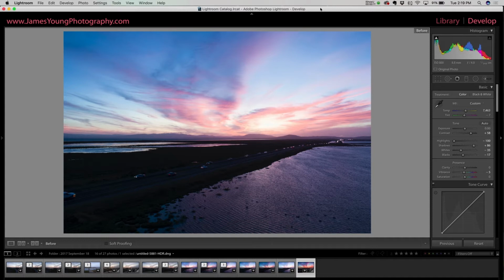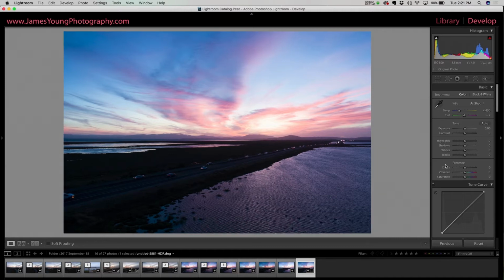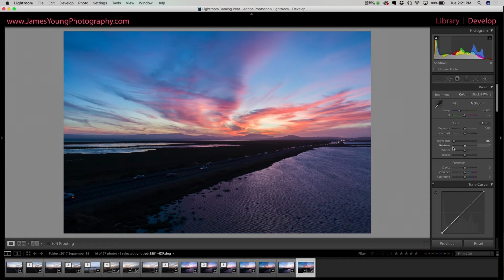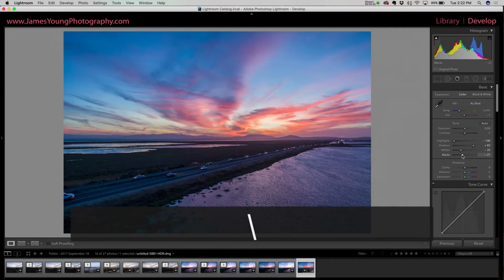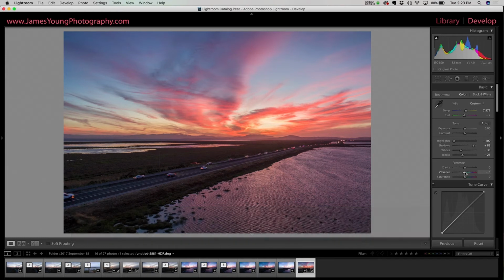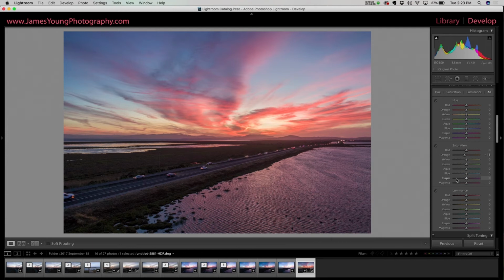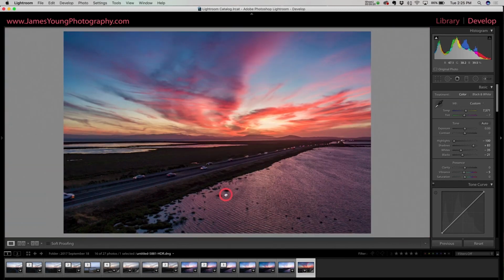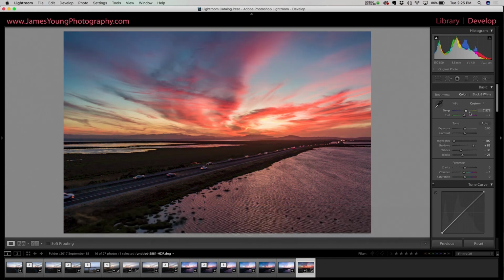Editing DJI Phantom 4 Pro RAW files - Teach Me How to Lightroom - 034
View and edit a RAW file taken with the DJI Phantom 4 Pro